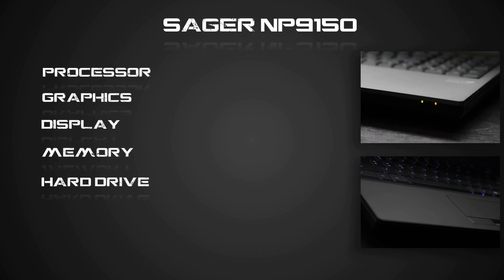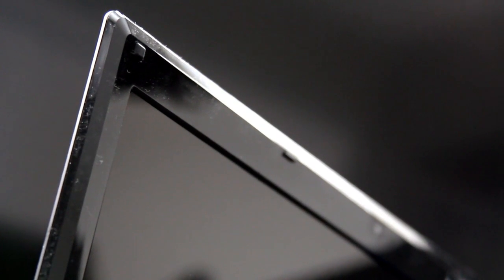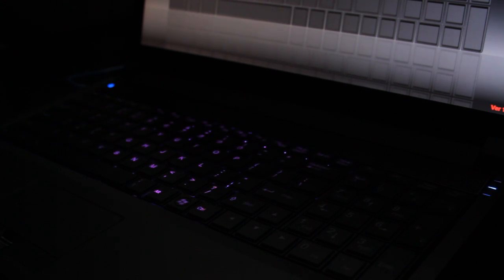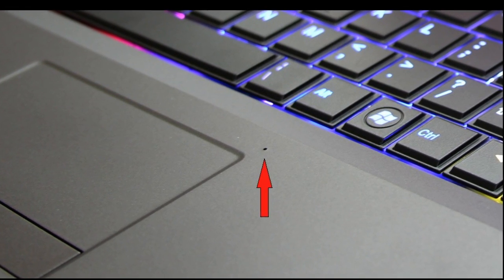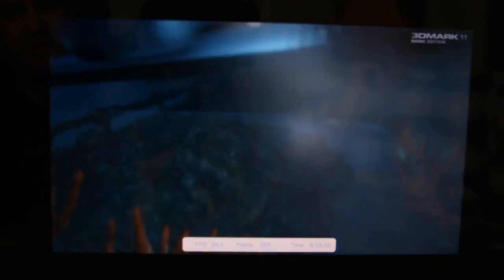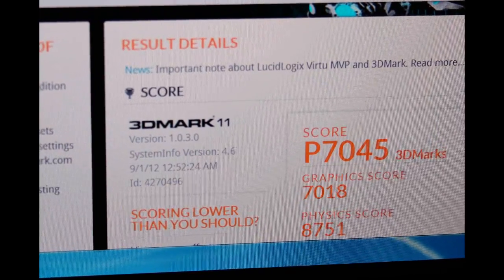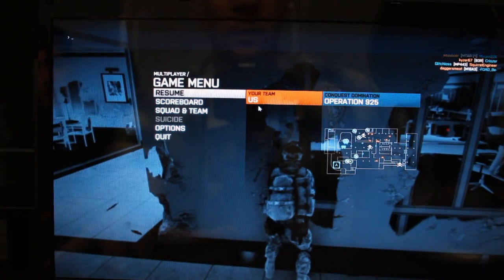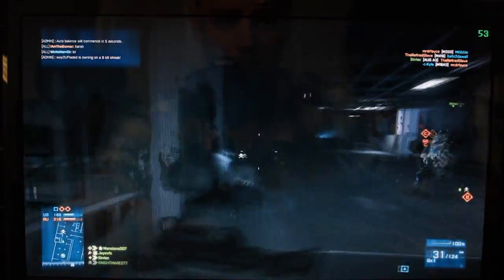Sager NP9150 Gaming Notebook Review / Performance Test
Ever wondered what the performance is like on one of those super fancy $3,000 laptops is like? Well in this review I take this laptop and put it through the usual gambit of 3DMark11.I also did some overclocking of the graphics card and compared the results.

I then tested the laptop on one of the most demanding platforms for PC's today and compared Battlefield 3 High and Ultra settings.

I forgot to mention the temperatures so I will post them here. Graphics at stock clocks peaked out at 71*c and 83*c while overclocked 15%

There are many aspects that I was not able to cover simply due to time, but please ask any questions that you have in the comments and I will answer.

About JayzTwoCents